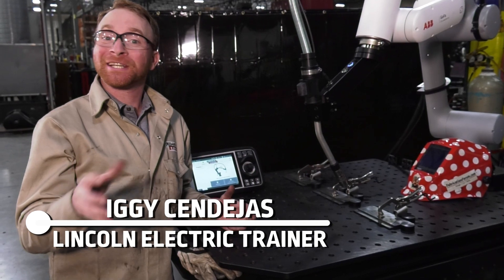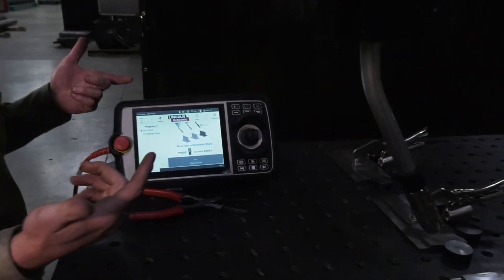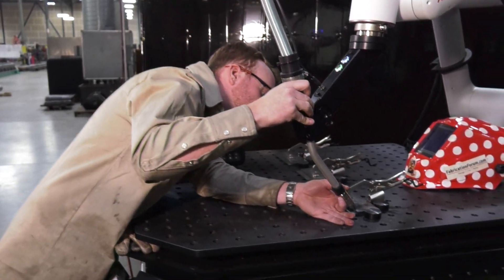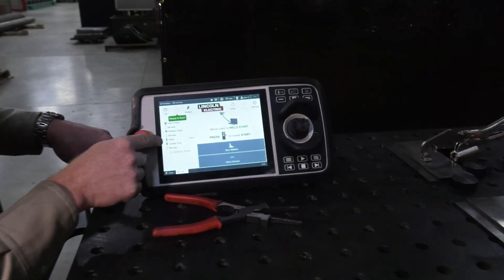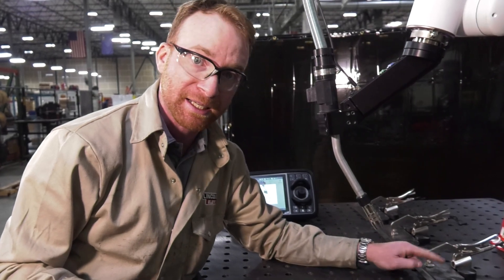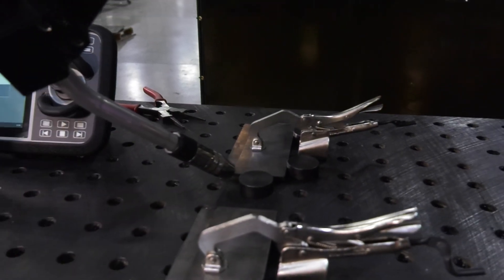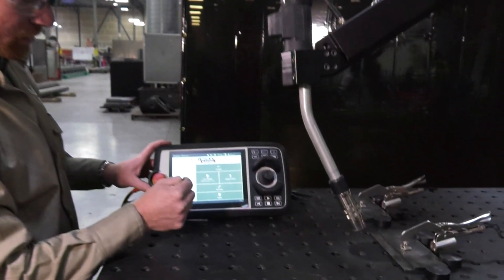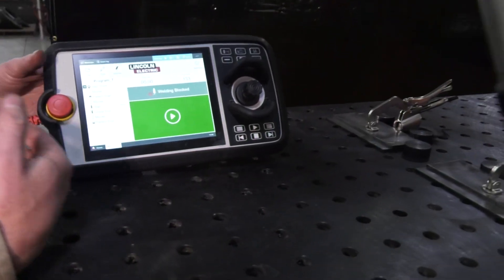Creating a Pattern or Multiple Welds With Collaborative Robots and the Cooper™ App.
Keep your experienced welders working where their experience counts.  Iggy will show you how easily creating a pattern and increasing your productivity with the Cooper™ app and a collaborative robot is possible.  It's so easy you can grab someone from your office to do it, while your experienced guys tackle the more complicated jobs.